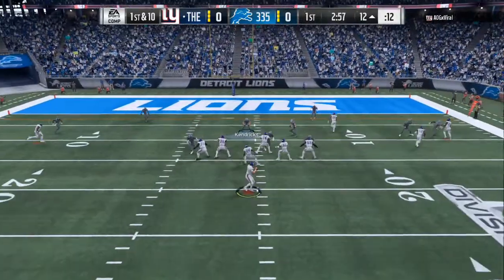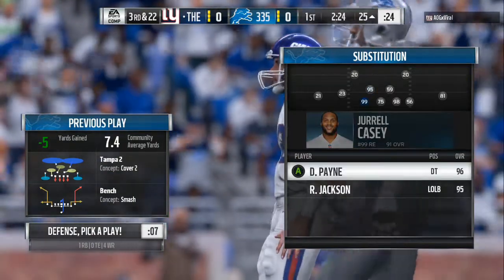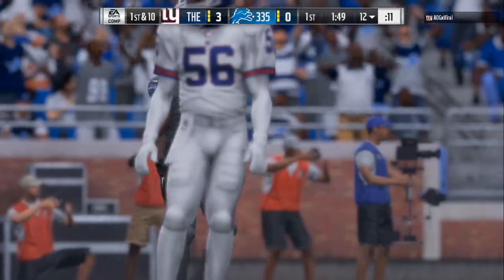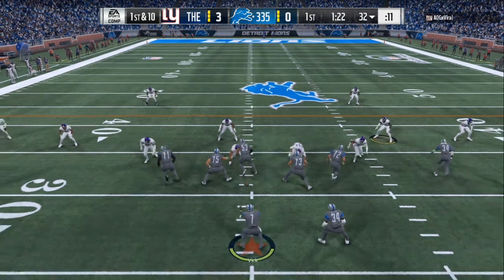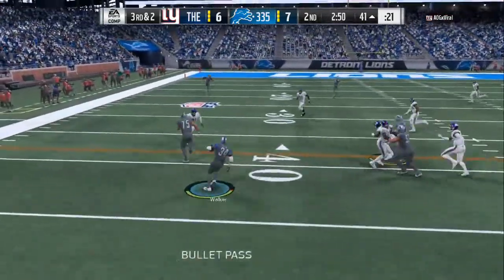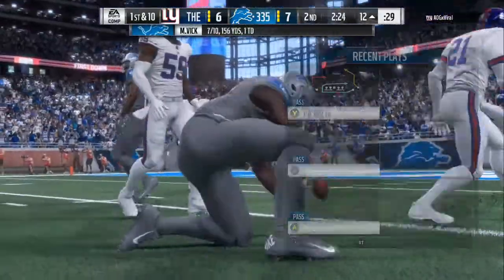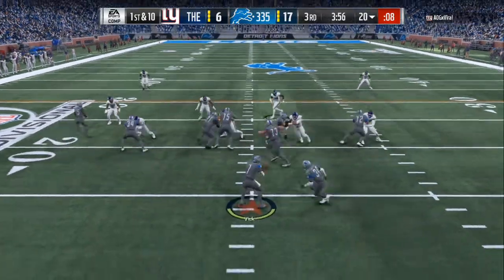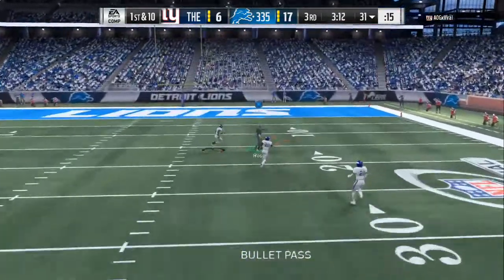this offense is unfair ne playbook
IN TODAYS MADDEN 18 tips VIDEO WE WILL BE SHOWCASING THE BEST offensive SCHEME TO EASILY WIN MORE GAMES ASAP.